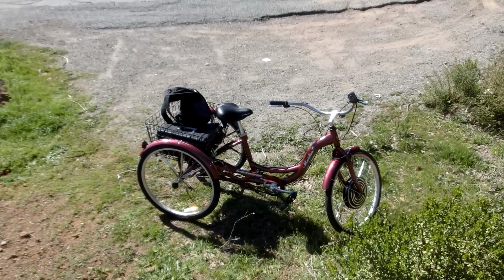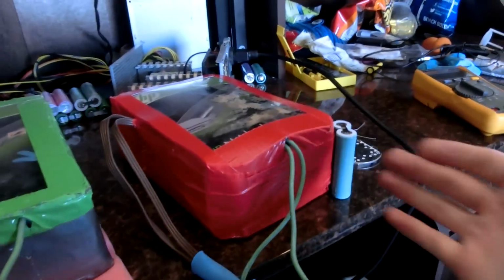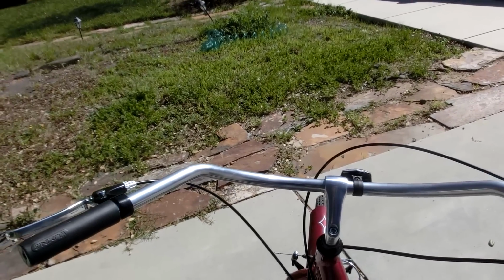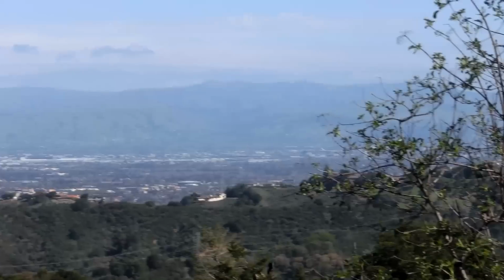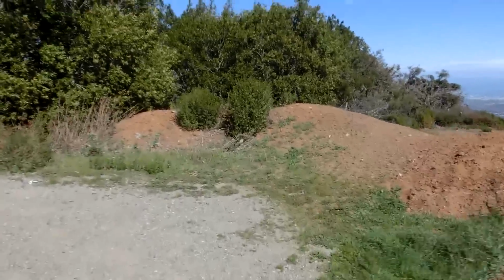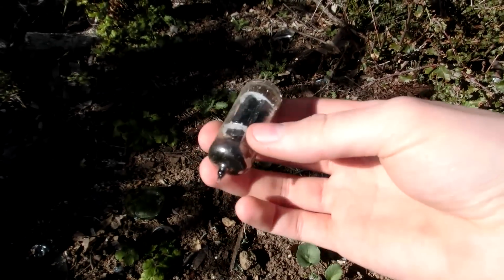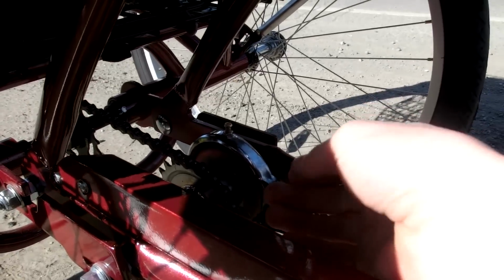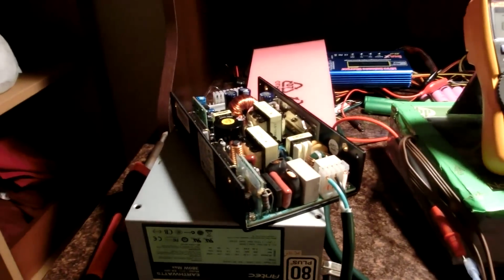Random Bits 0078: E-Trike v1.2 Mountain Climb and First Charger Test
i finally take my e-trike up a nice trail to about 2200 feet above sea level and get a nice view. then i come back home and test out the power supply that will go inside my charging unit.